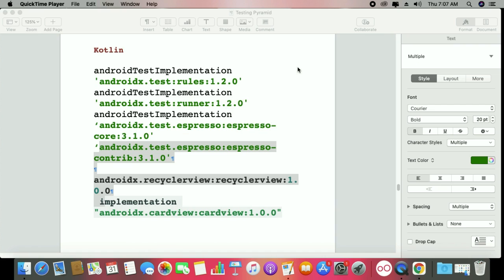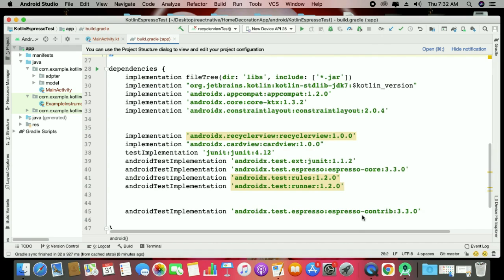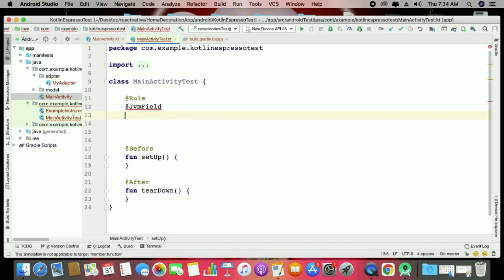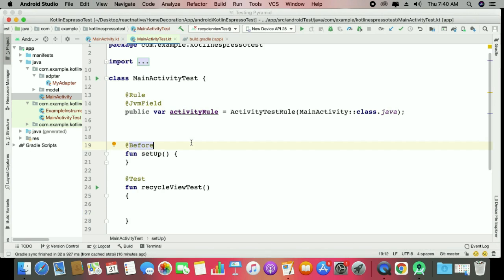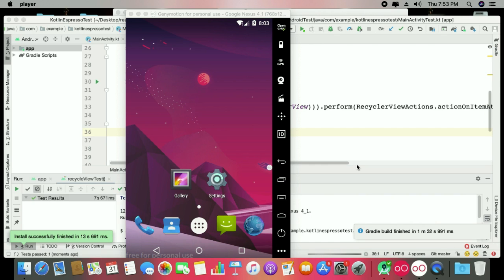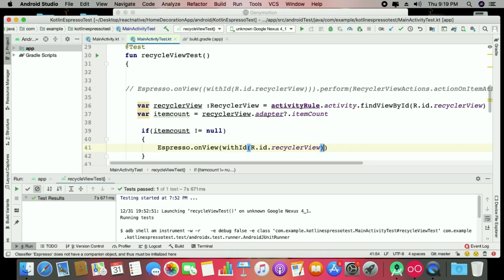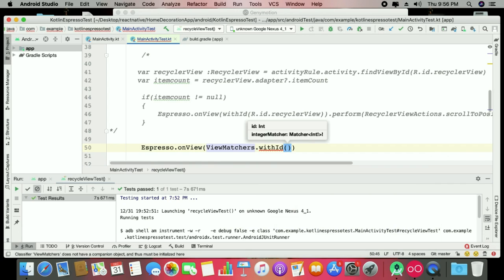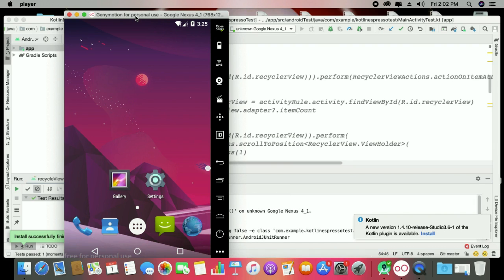Espresso UI Test for Recyclerview Kotlin Example ( Test Driven Development)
This is the conversion of java TDD session in kotlin how to test recyclerview UI using Espresso
below is given link of java